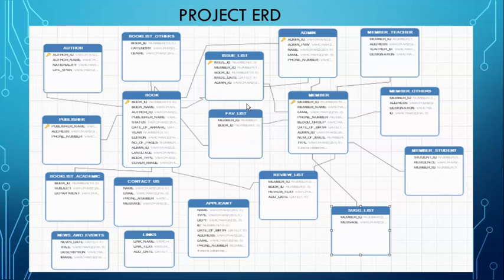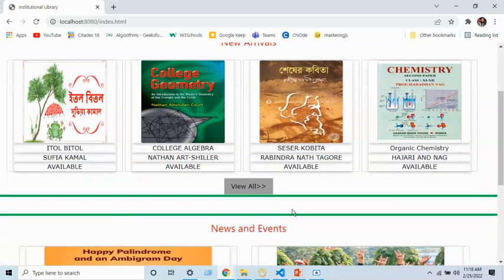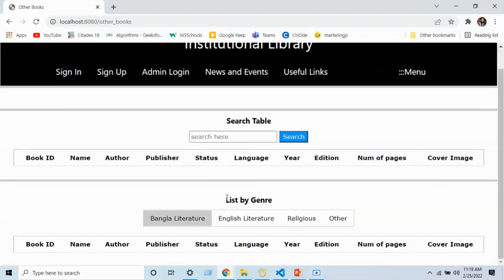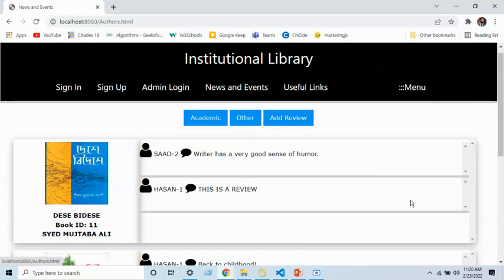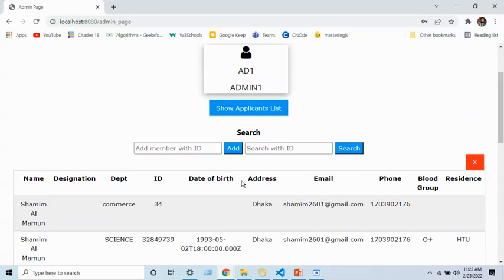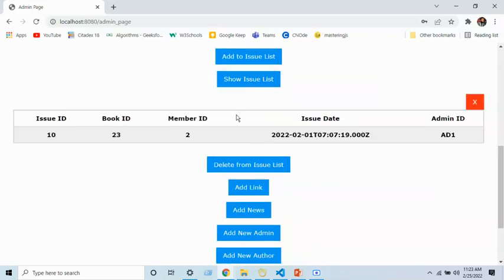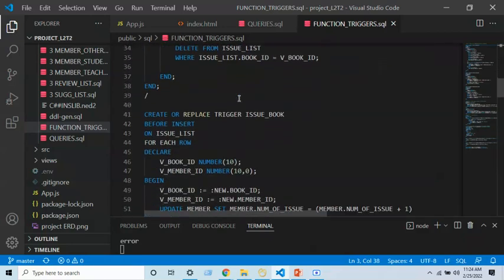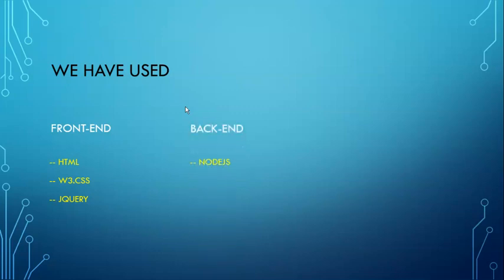Institutional Library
a full stack website using html, css, jquery, nodejs , express, oracle and navicat.
Developed by Asif and Shamim as project video of course CSE-216